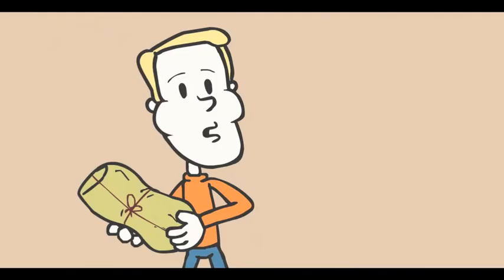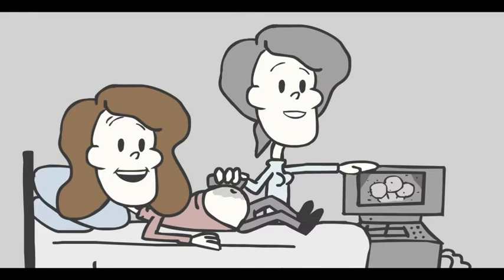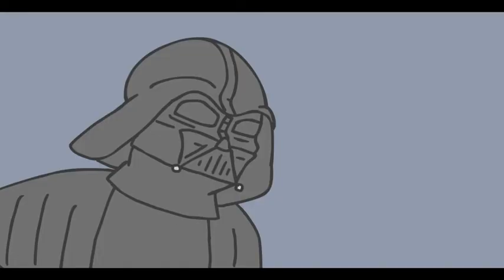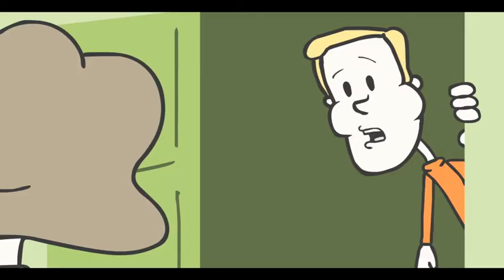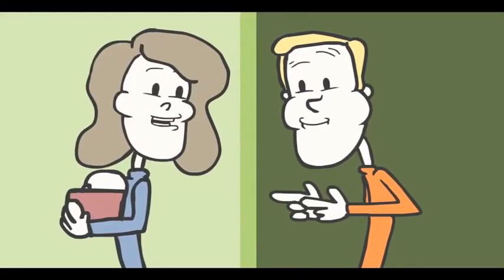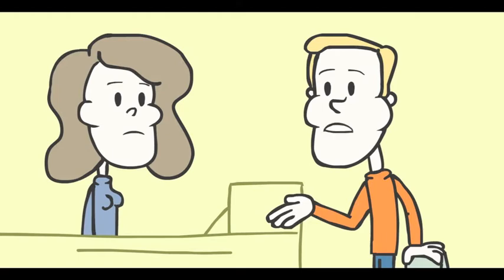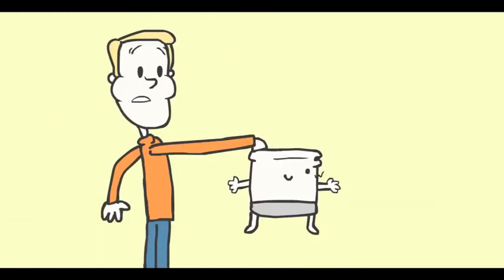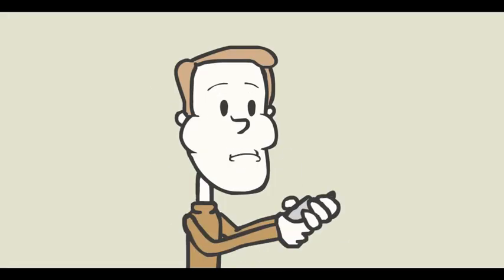Nightmare On Parent Street - Episode 1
The first episode in a series of animated sketches taking a sideways look at parenting. From real parents.

May contain scenes of an upsetting nature to anyone who takes themselves too seriously.

Writing & voices by Jim D & Sal T
Animation by Mat Greaves

This animation uses audio clips from freesound. Thanks to all contributors.